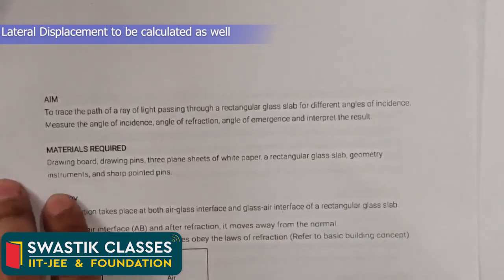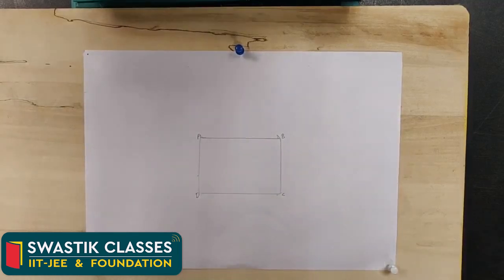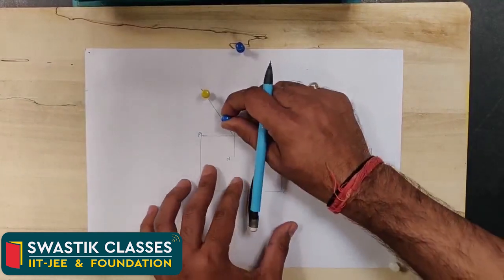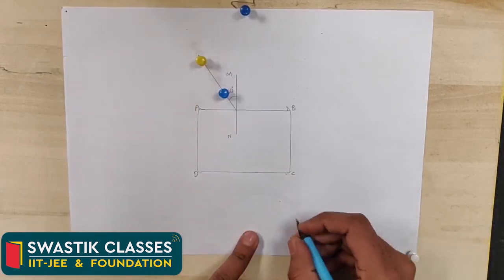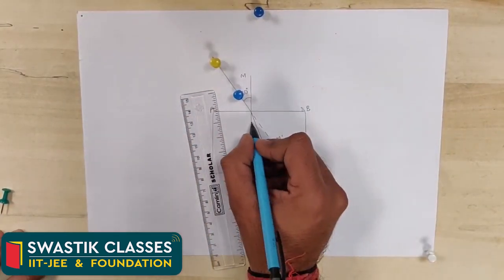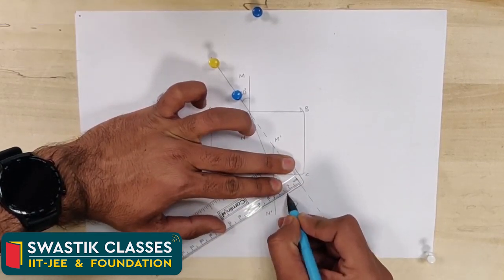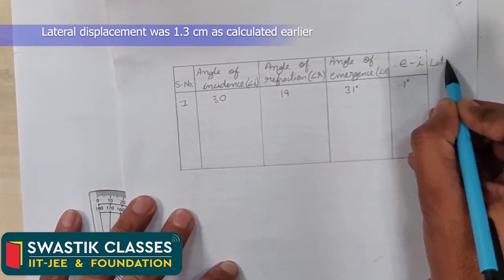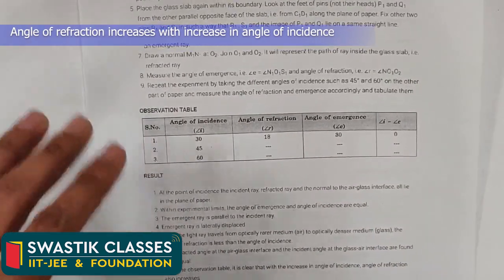Class Xth GLASS SLAB Experiment | Refractive Index | Lateral Displacement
Presenting you the famous class X experiment!
Tracing The Path Of The Rays Of Light Through a RECTANGULAR GLASS SLAB
We've also measured the angle of refraction, and emergence.
Also, we've calculated lateral displacement here!

We at Swastik Classes strive to nurture student’s minds & give them the confidence to make them ready to face any challenge in life.

Both of our Founders, being IIT Delhi Alumni, believe in the sole purpose to genuinely cater to, and help all students not just in cracking an Entrance Exam, but also to excel lifelong. We are blessed that our students have shown indelible faith in us, and have exhibited such passion to achieve their goals with us. This has not only helped our Students secure exemplary ranks in IIT and various competitive exams but has also shown the trust that is placed by the country in Swastik’s pedagogy. emboldened our belief that we are here to exist for the good!

Swastik Classes Pvt Ltd
1. Plot 96, Patparganj Industrial Area, East Delhi 110092
2. Plot B-24, 25, Raj District Center, Ghaziabad, Uttar Pradesh 201002
3. Plot D-41, Kaushambi, Ghaziabad, Uttar Pradesh 201012